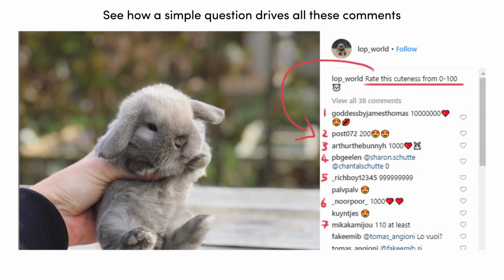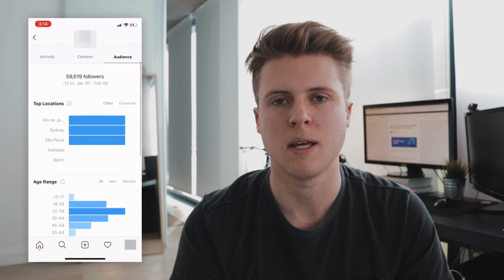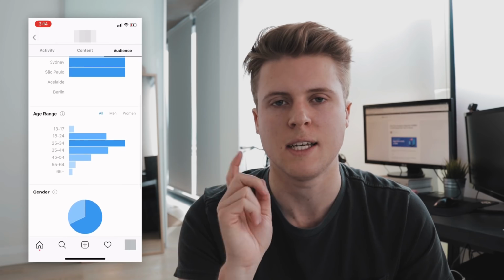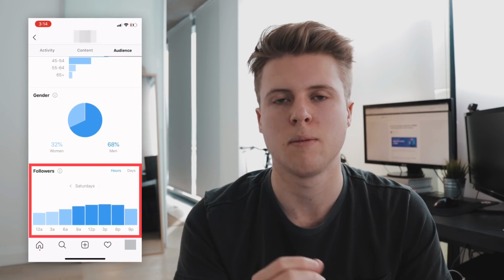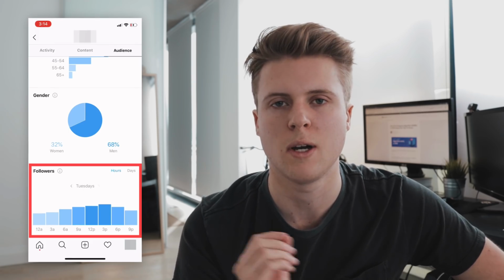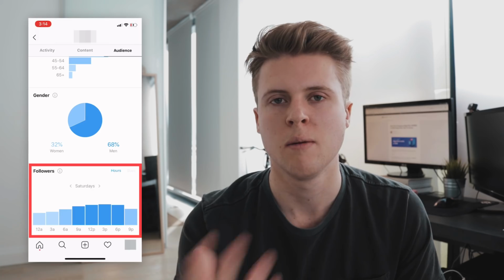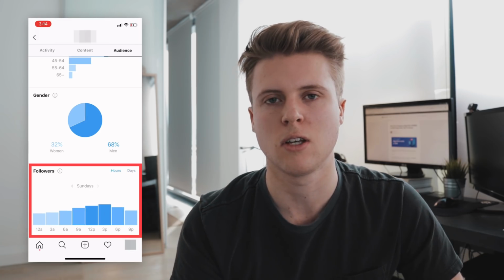EXACTLY How The Instagram Algorithm WORKS in 2020 (Must Know To Gain Followers)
If you want Instagram to organically help you gain more followers, then you need to know exactly how the Instagram algorithm works in 2020.

These concepts will still apply as we go into 2021, 2022, and so on.

In this video I'm going to explain why the Instagram algorithm is designed the way it is, and how the Instagram works, what actions and behaviors it tracks and ULTIMATELY how you can use this knowledge to gain more Instagram followers.

I'll be sharing all this information and tips in this guide, enjoy!

- NEW HERE? -
Hey, my name is Aaron Ward and I make a living working from home from YouTube, blogging and selling my online courses. You'll find how-to's and tutorials which help you build and manage your own successful passive income online business.